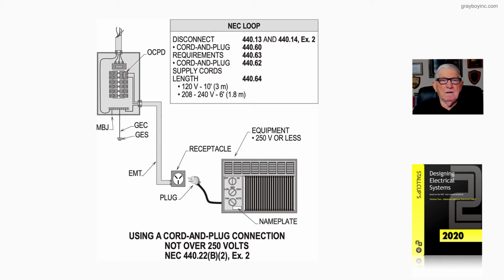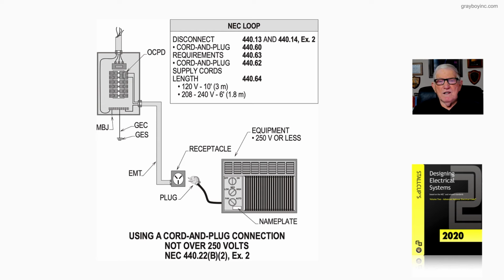19-14 USING A CORD-AND-PLUG CONNECTION NOT OVER 250 VOLTS - 440.22(B)(2), Ex. 2